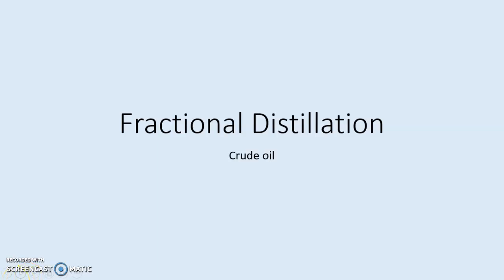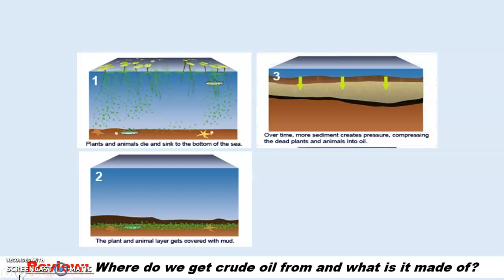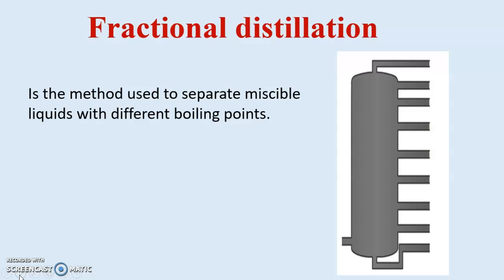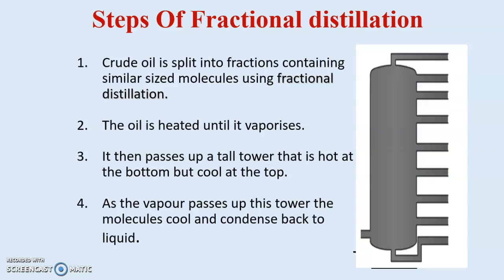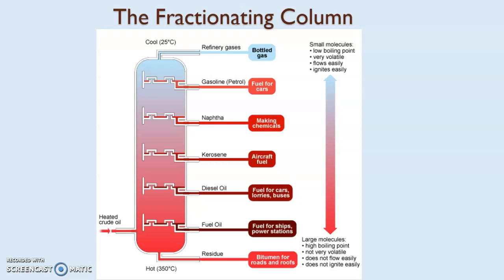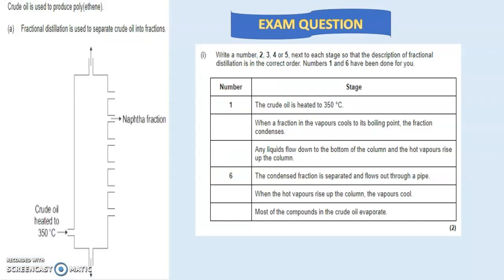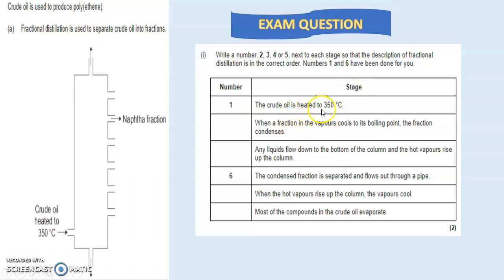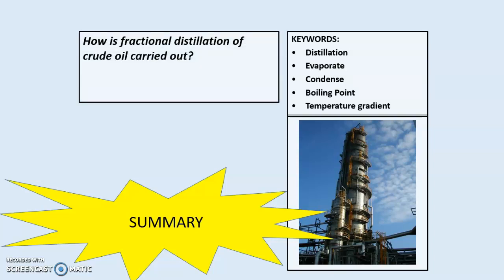Fractional distillation of crude oil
How is crude oil separated into fractions?